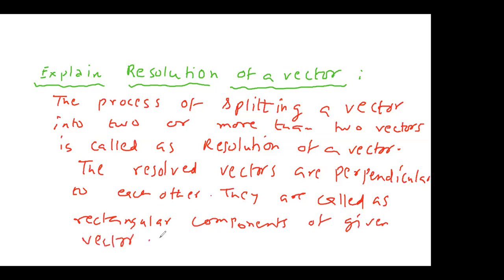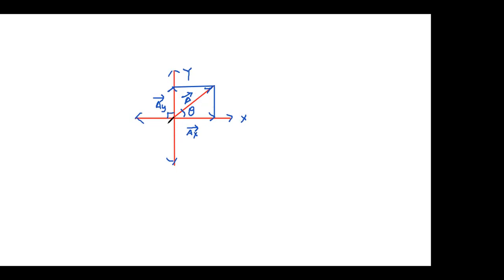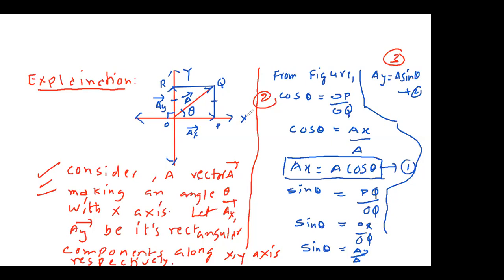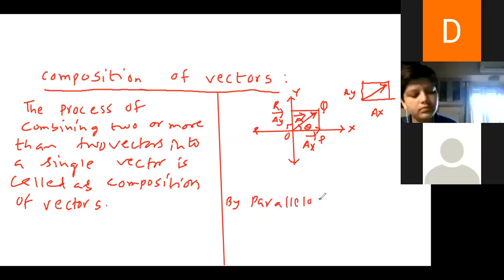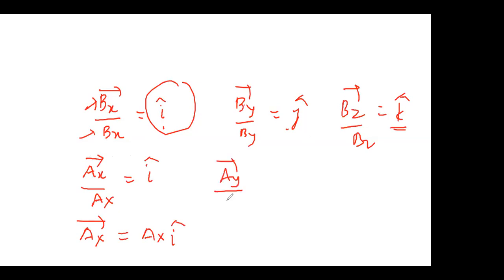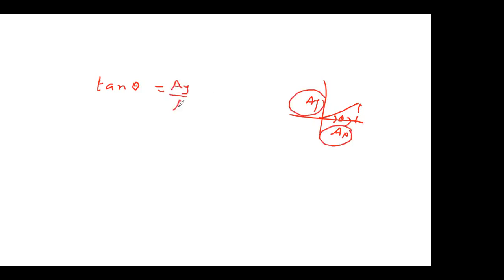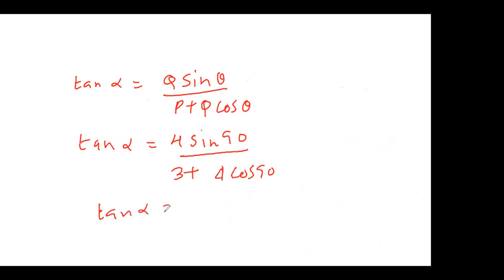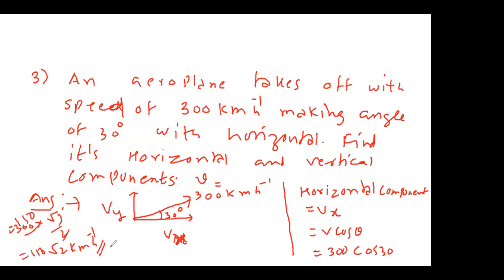scalars and vectors 20/7/2020